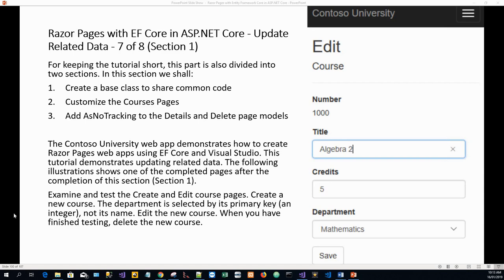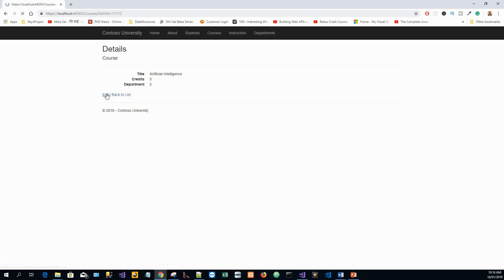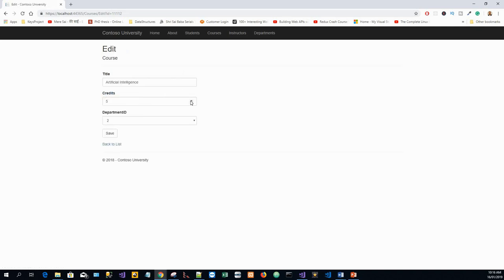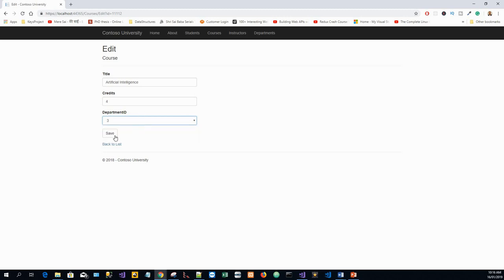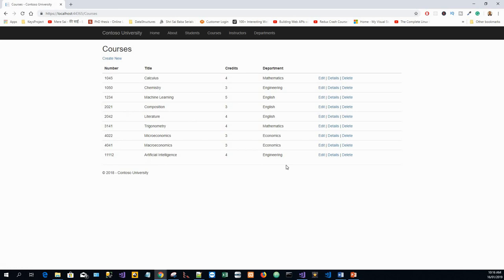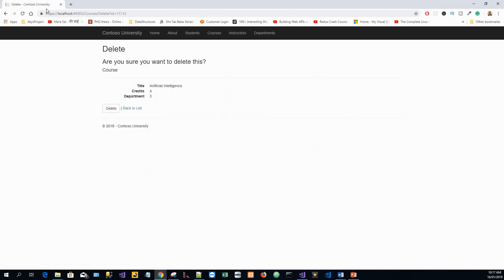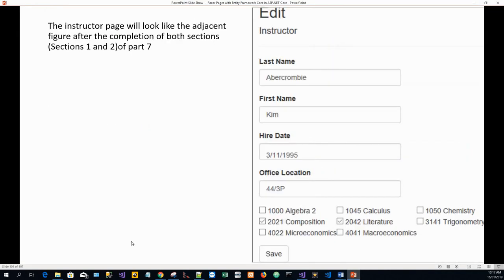Razor Pages with Entity Framework Core in ASP Net Core Update Related Data 7 of 8 Section 1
UDEMY PROMOTIONAL ANNOUNCEMENTS
(Promotion Expires DECEMBER 12, 2024, 9:00 PM IST)
You are also welcome to refer or gift one/more of these courses to your friends and family. (Udemy Premium Microsoft Stack Courses Promotion - Expires  NOVEMBER 26, 2024, 9:00 PM GMT+12)

🚀🎓 Next (Unit Testing Blazor ASP.NET 5) -This tutorial demonstrates updating related data.